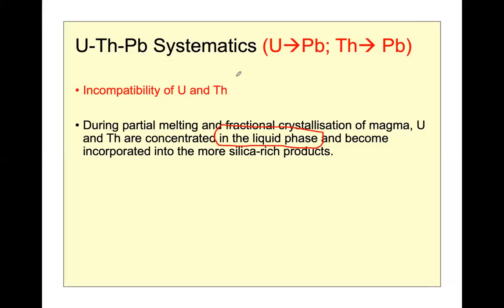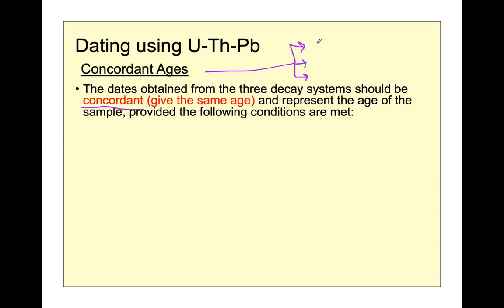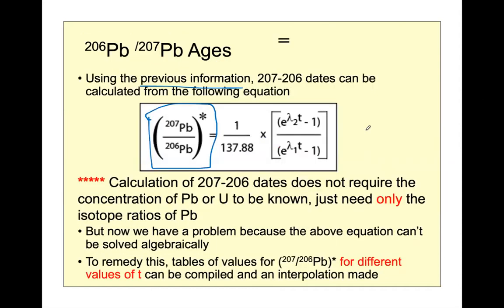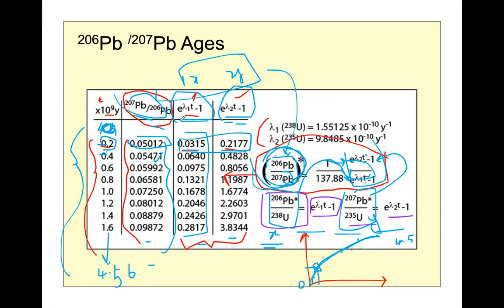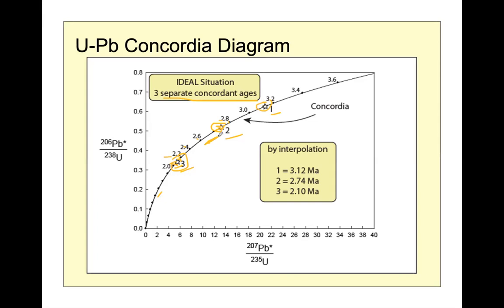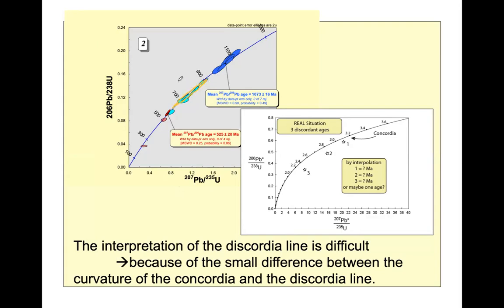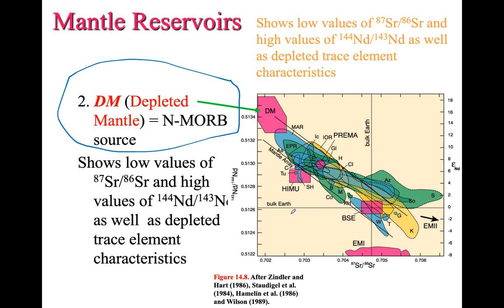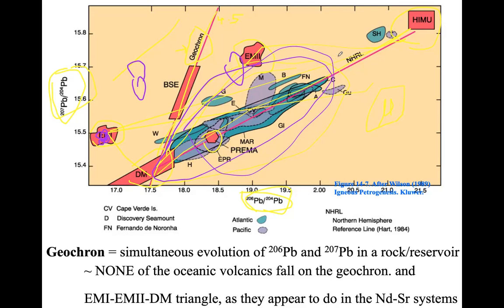Isotope Geology 2023